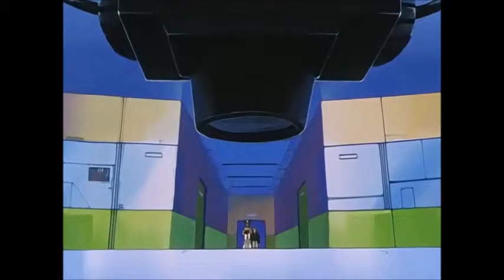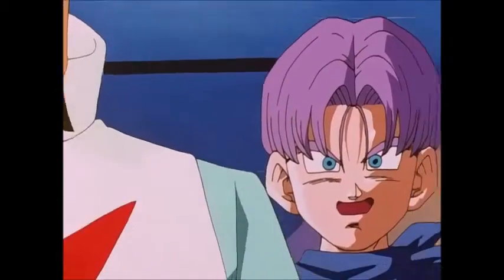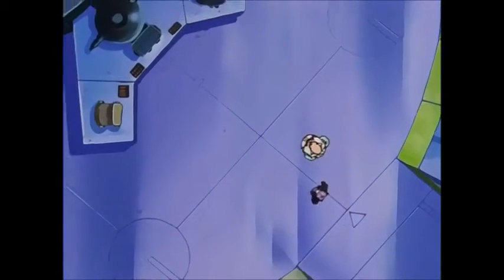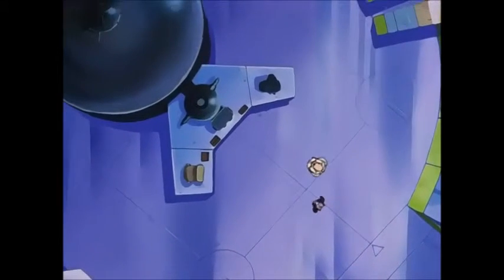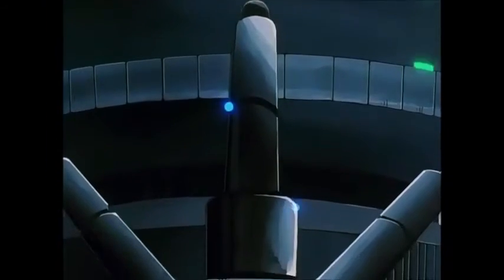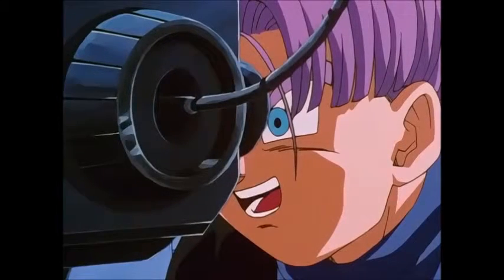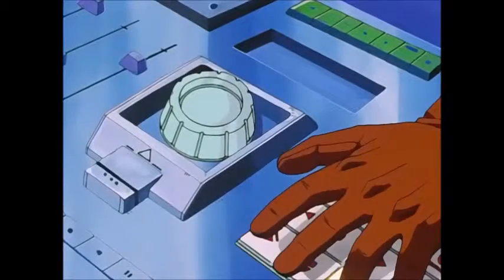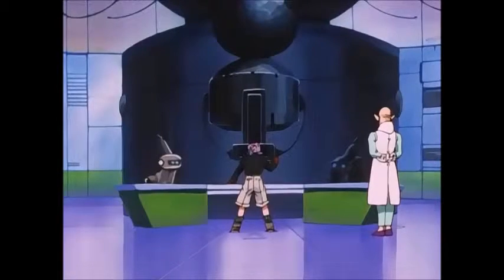Dragonball GT - Trunks and the Super Electron Microscope